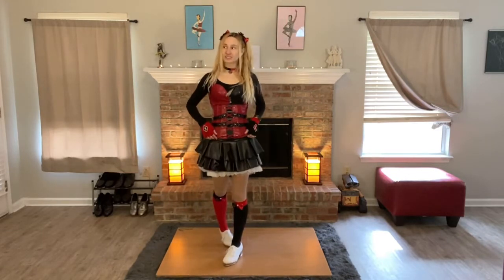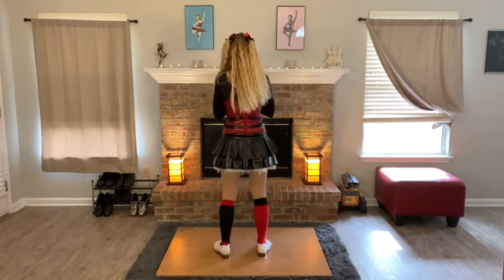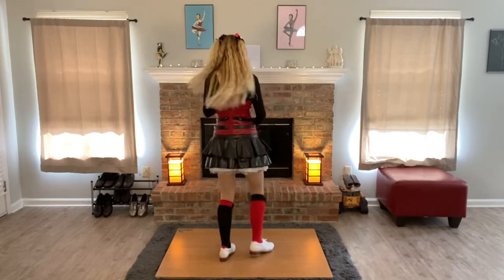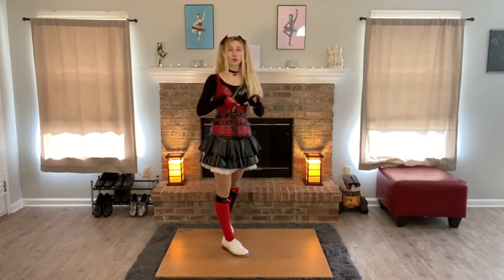TAP DANCE TUTORIAL - SWEET BUT PSYCHO (Ava Max) - Intermediate/Advanced Choreography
Here is an Intermediate/Advanced level tap dance for you all to learn and enjoy!

This song is one that I have been dying to do for MONTHS, and I finally was able to put the cover together, create the dance and then make the tutorial happen! And I just HAD to cosplay as Harley Quinn for it! I hope you enjoy it!

This cover was created and performed by me (with Running Mouth Studios), and you can watch the video/listen to the song

To send me stuff:
Jenne Vermes
1880 EastWest Pkwy

I also upgraded my footwear for more support and now I don't need my knee braces anymore! Get more support for your body with Apolla Shocks by using my

Music: Sweet But Psycho by Ava Max (Cover)